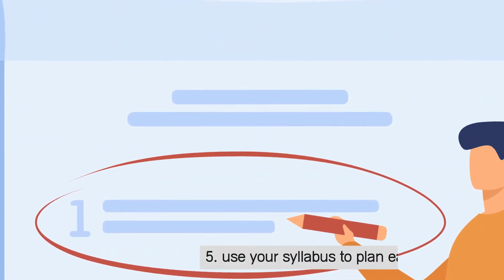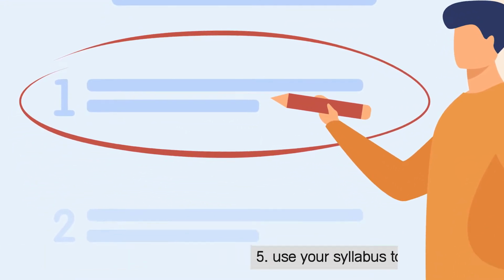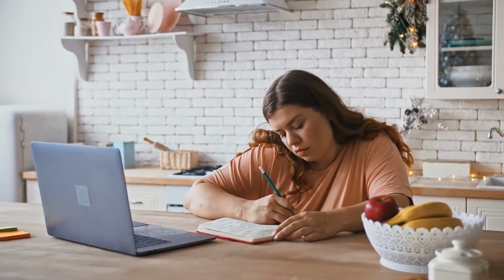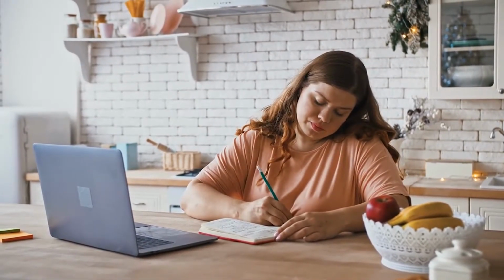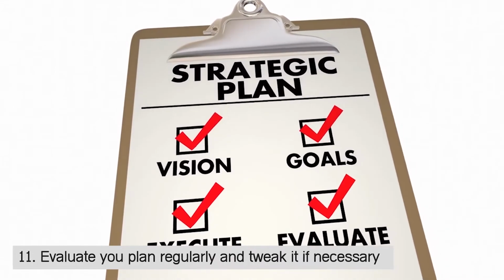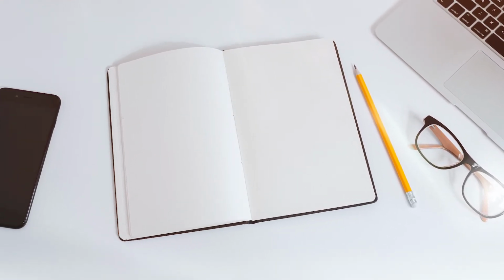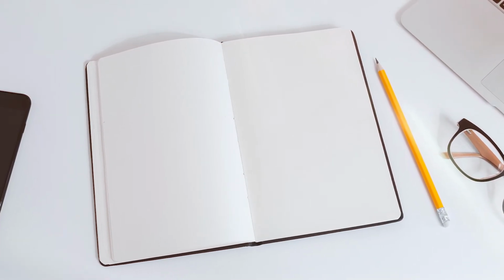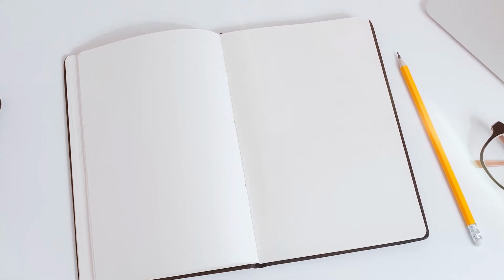How to make the perfect study plan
how to make study plans